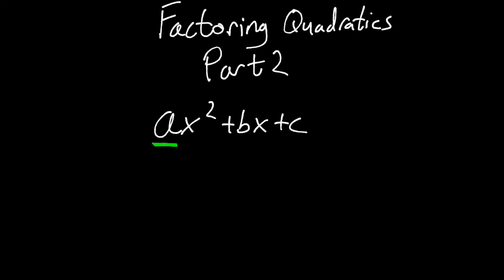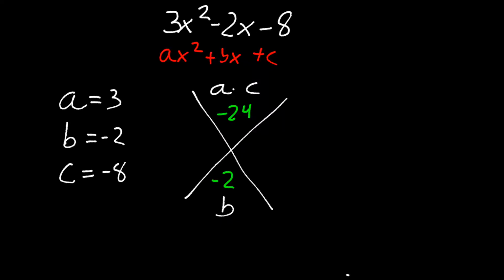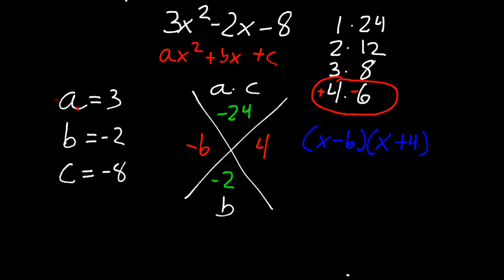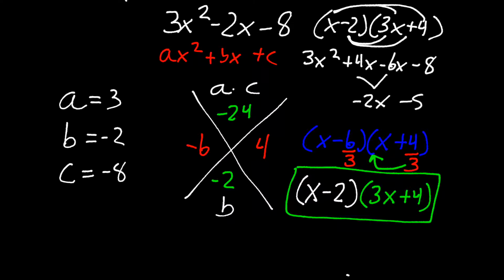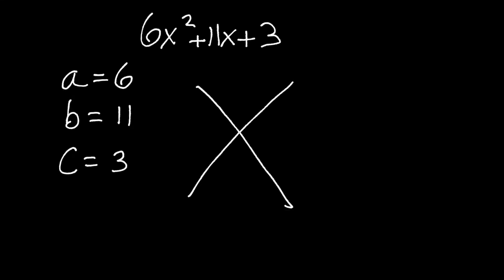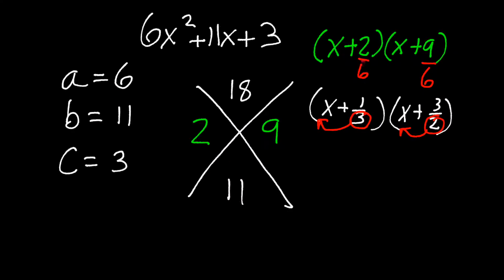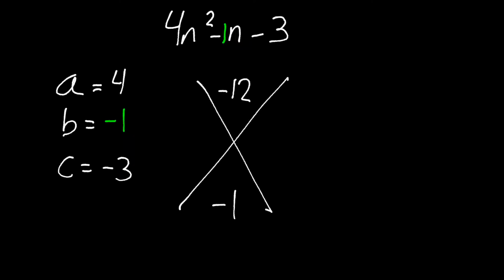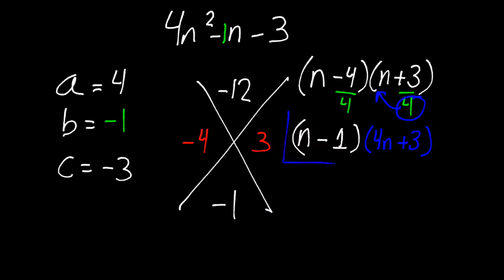Factoring Quadratics Part 2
Students apply the diamond method of factoring to quadratic equations with a leading coefficient of something other than 1.